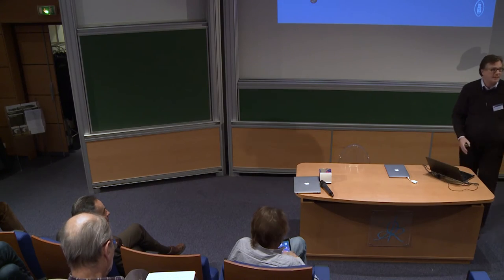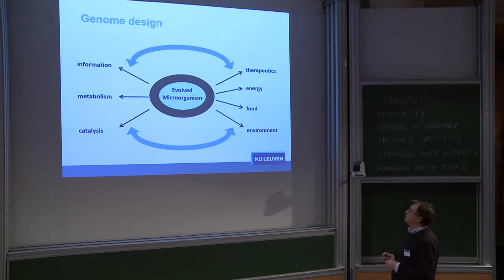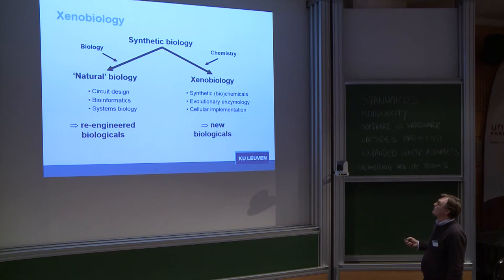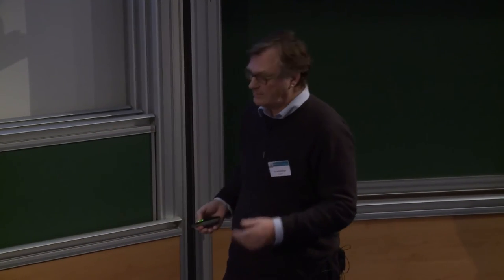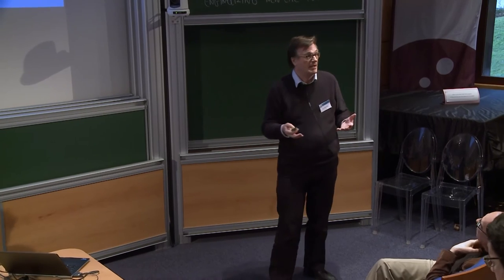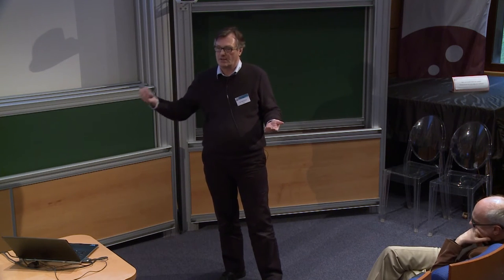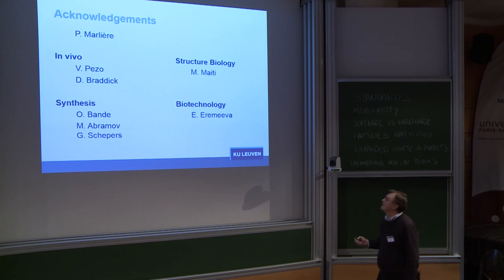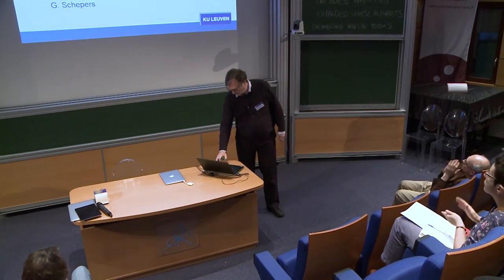Piet HERDEWIJN - Orthogonal Nucleic Acids